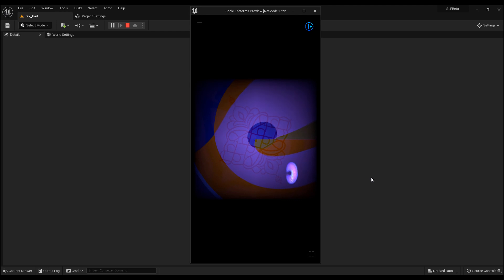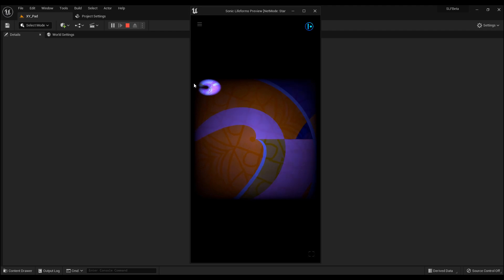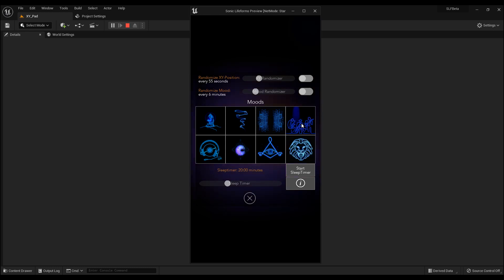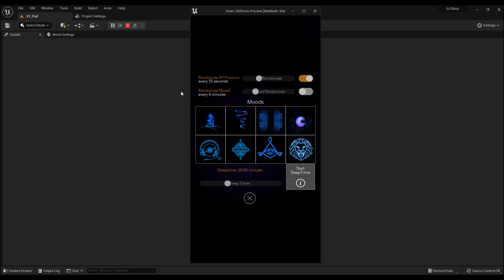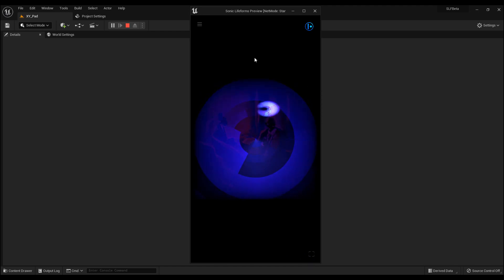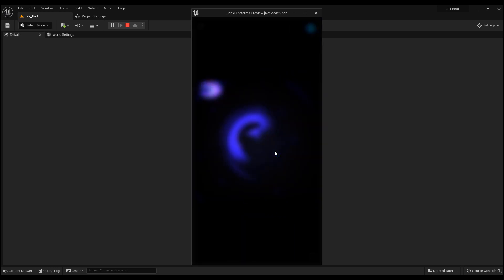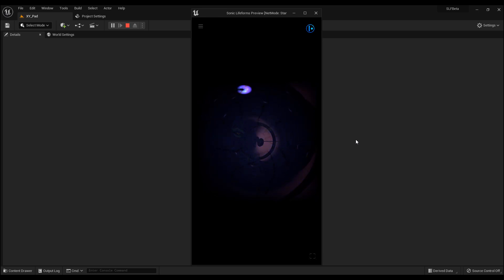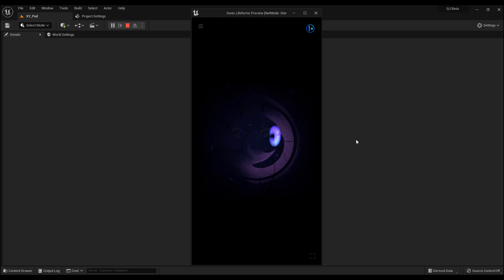The Never Ending Music Album - MetaSound & Blueprints in UE5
A "never-ending" interactive, generative music album. A sneak peek at my new ambient album app for iOS, Mac & PC, developed with Unreal Engine 5 with Metasounds, blueprints and a tiny bit of C++

If you are interested in beta-testing please and apply for beta-testing. Thank you!

thanx, Mitch